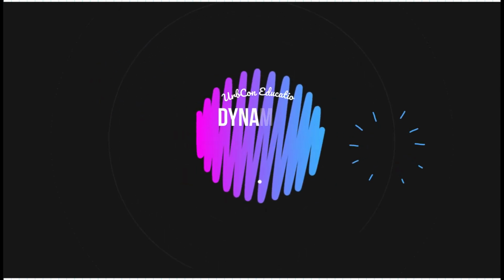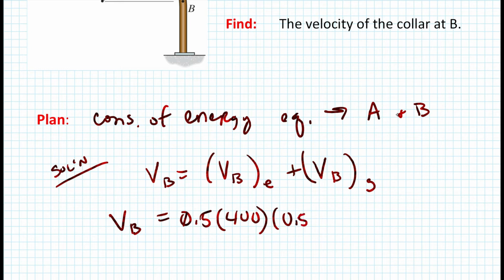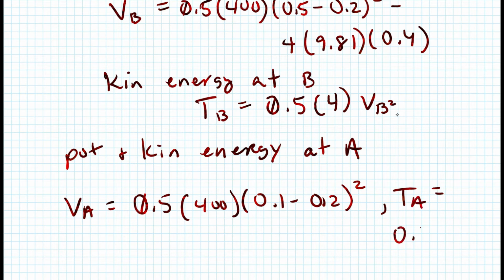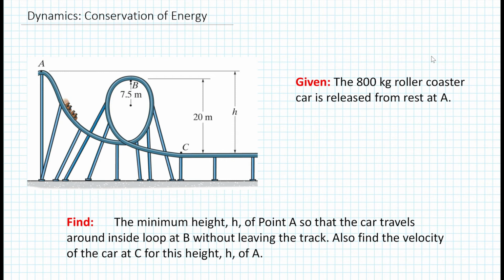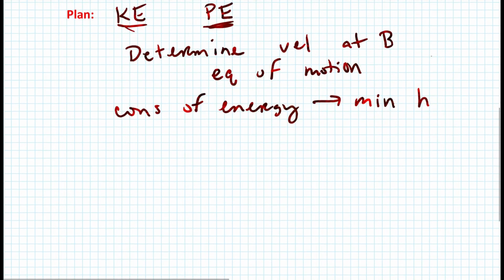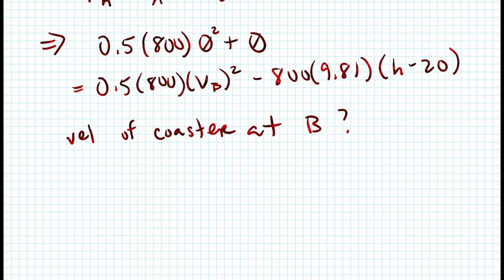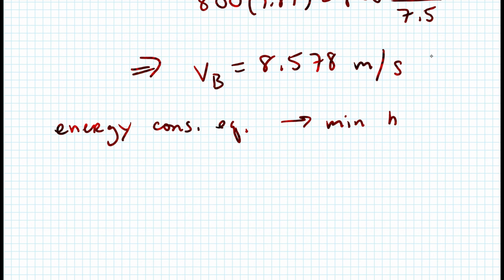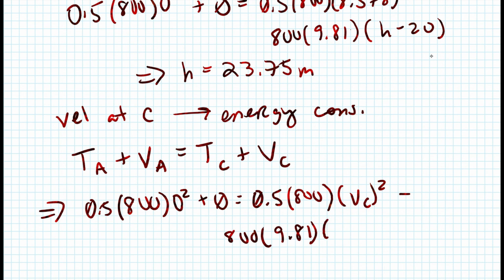Dynamics - Conservation of Energy